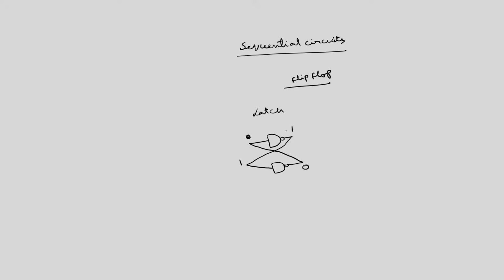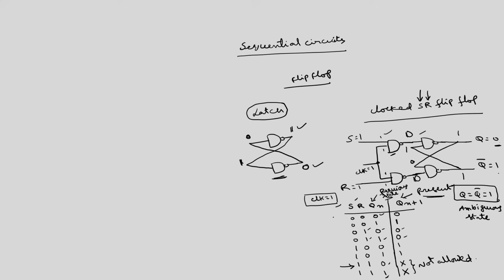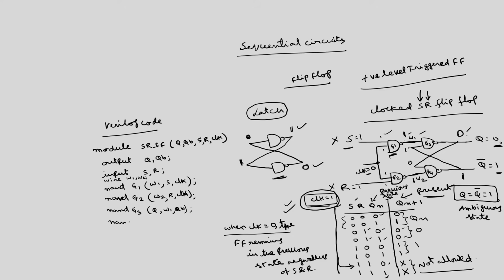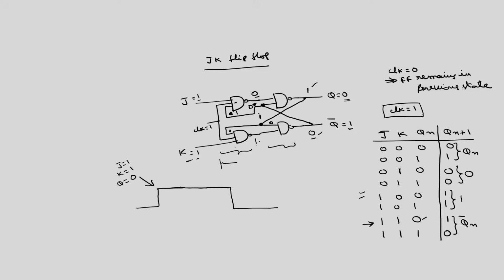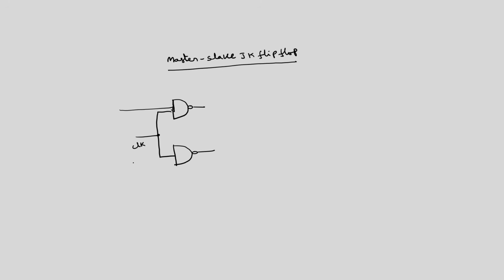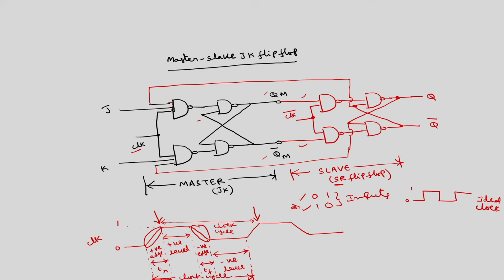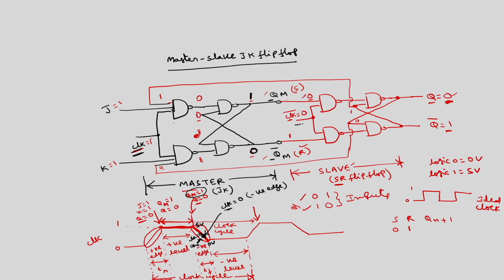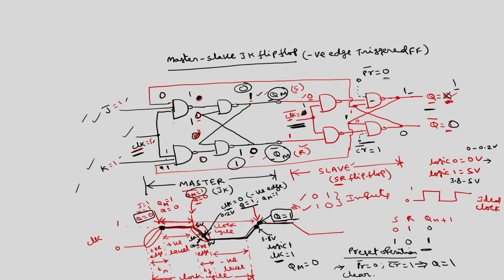Lec 9: Review of flip-flops